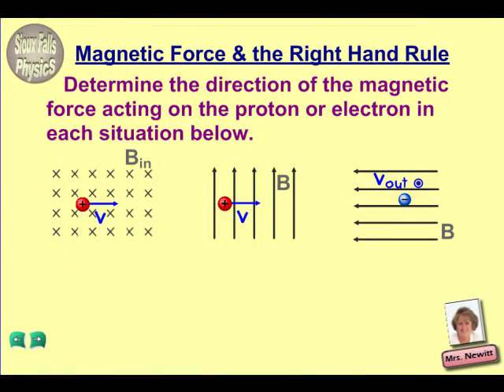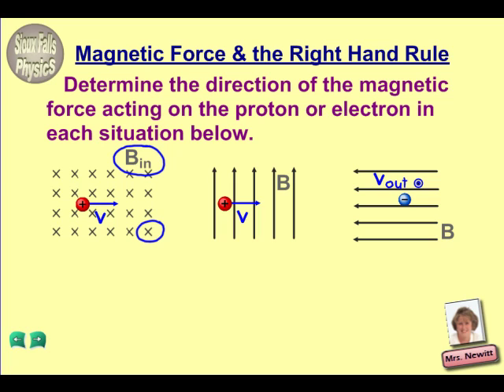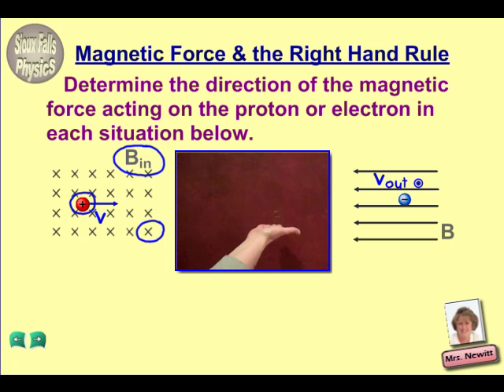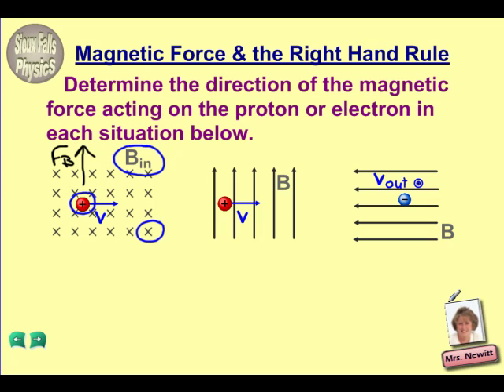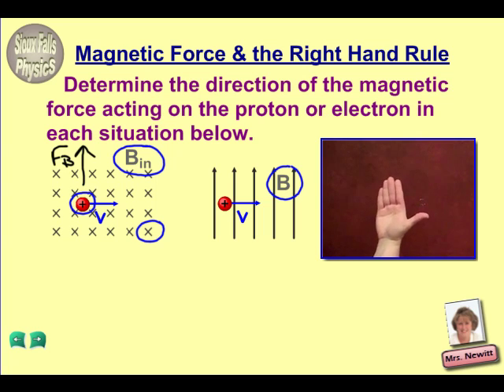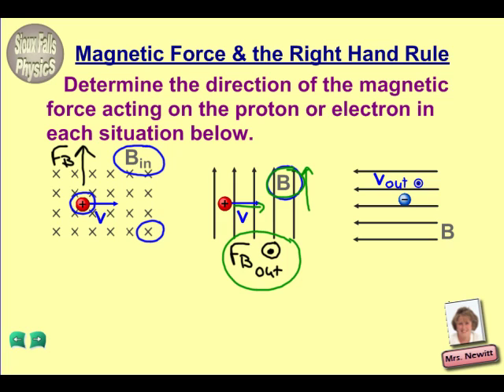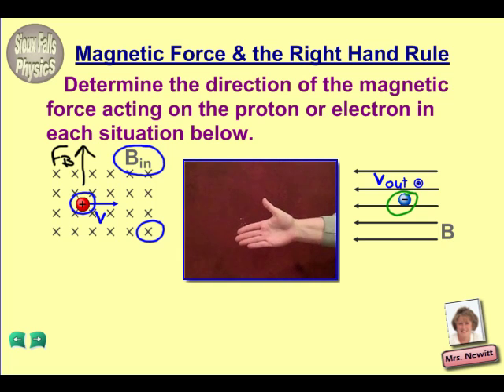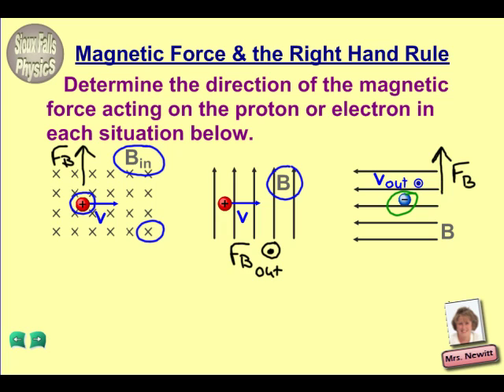Magnetic Force & the Right Hand Rule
Physics homework example showing how to use the right hand rule to determine the direction of the magnetic force on a positve or negatively charged particle.  This tutorial is an excerpt from the "Topic 18-A - Magnetic Forces & Fields" lesson in a complete course in Physics Homework Examples (including 27 topics and 230 tutorials in all topics of Physics) available